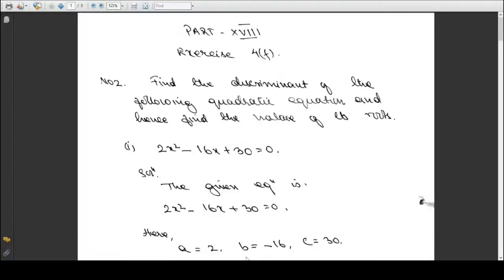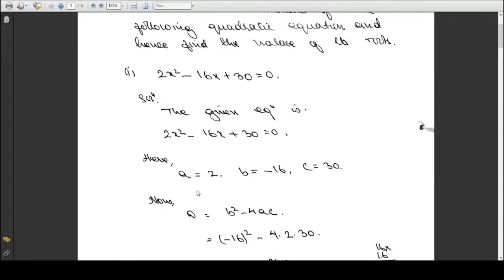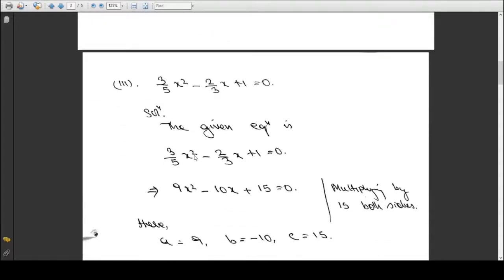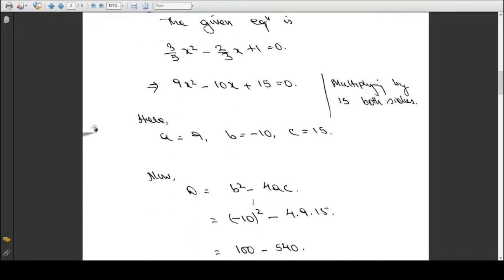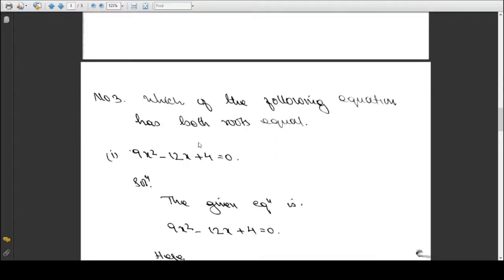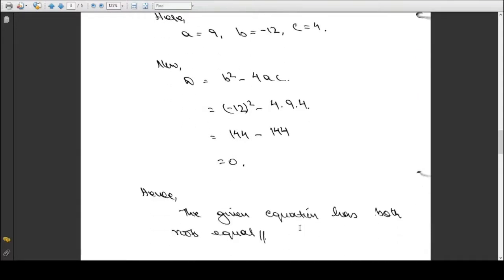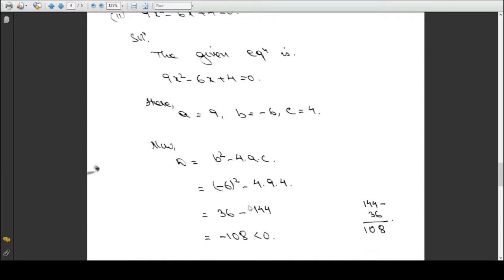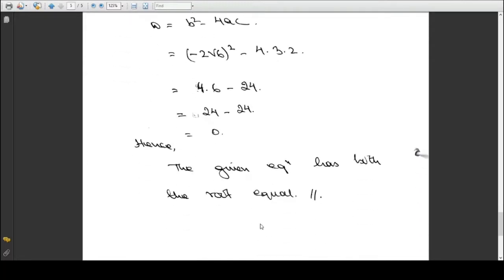Part XVIII Chapter 4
This video is a continuation of the Part XVII, watch serially so that you would have clear understanding. I also request you to have patience and listen according to your pace and pause or back it again till you can have a clear understanding of the problem.
I do wish that it will give you the outstanding results on your concentration.

For the exercises I will upload the link upon your request on the comment section.

I may have some of the drawbacks in giving clear and specific lectures, video quality etc., or anything of its kind in this video and for this I tender my sincere apology for any part of the video which hurt any person(s) or community.

With regards
Jms Kurbah